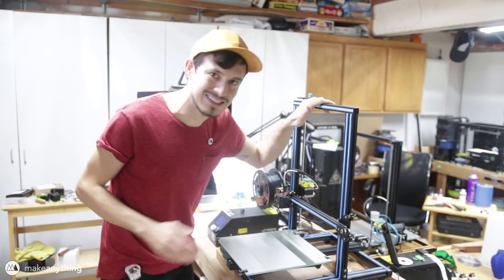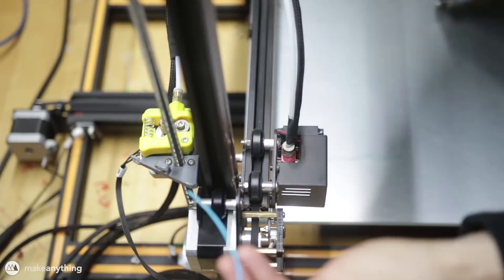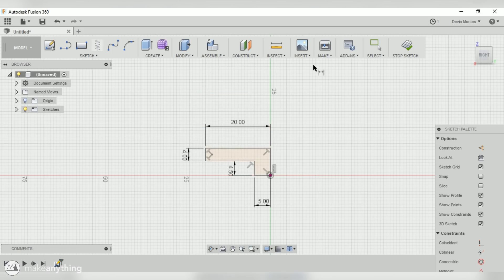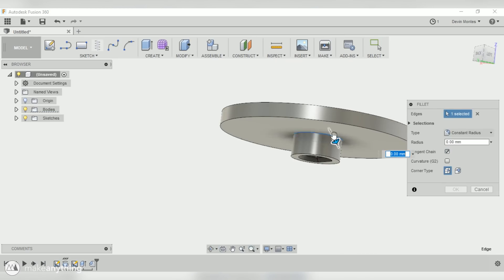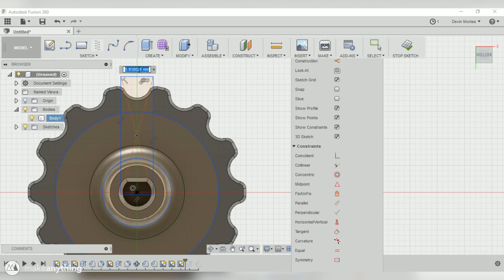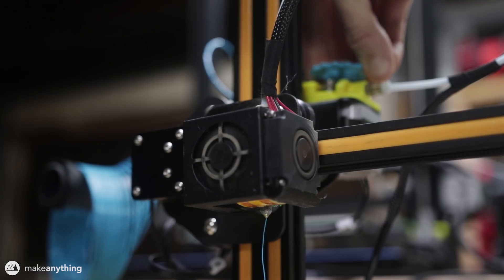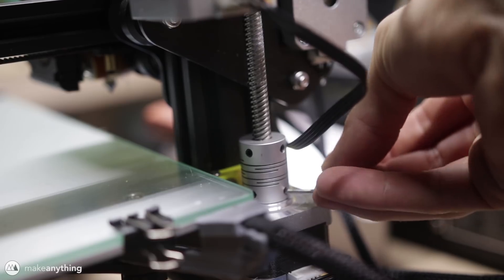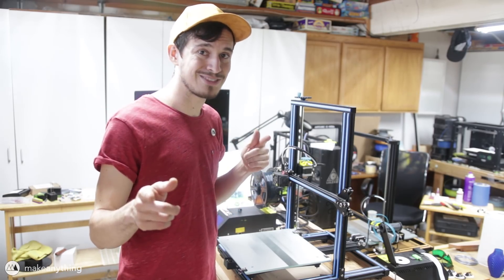Making More Knob Mods for my CR-10 3D Printer // Fusion 360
I love my CR-10 3D Printers, but there were a few things I thought I could improve. Learn how I designed my own printer mods using Fusion 360, and download them for your own printer